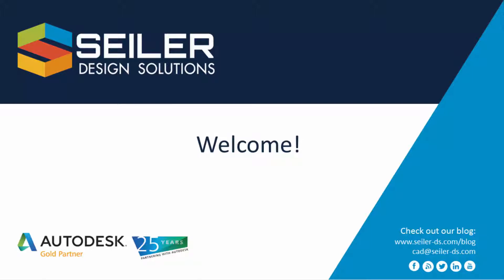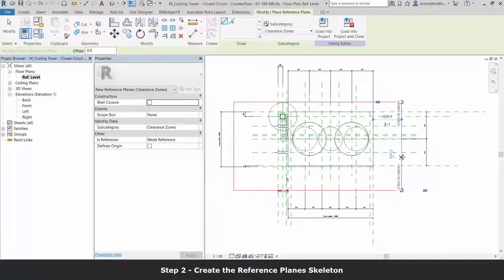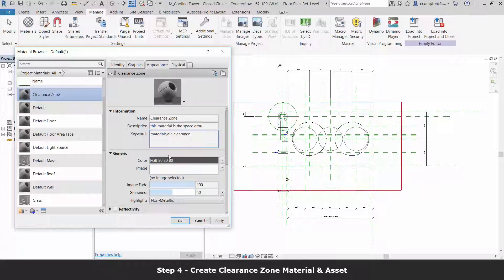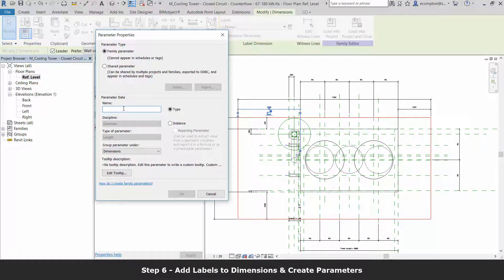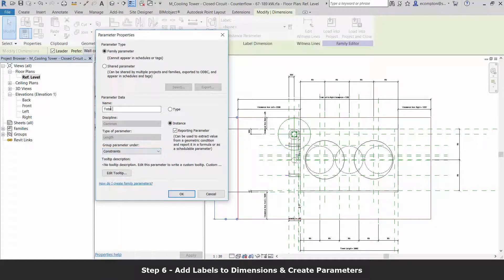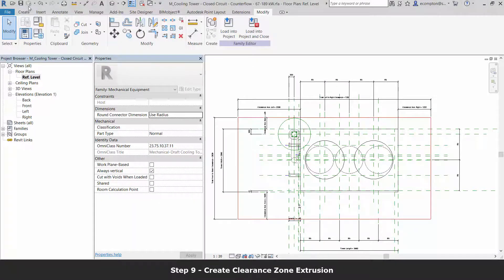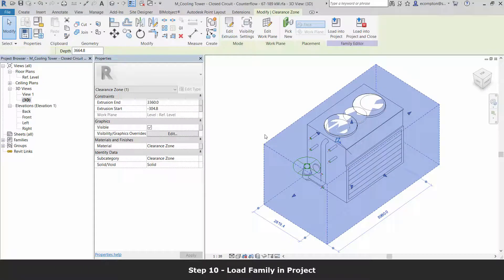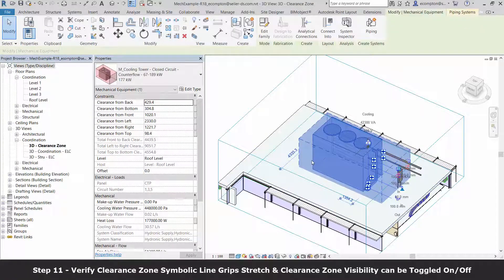Add Transparent Clearance Zones to Revit Families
Watch this video for a step by step account of how to add transparent clearance zones to a Revit family.

Not only is the clearance zone created in this example transparent, but it's visibility can be controlled in Visibility Graphics by the custom subcategory & the symbolic lines have grips in the plan/elevation/section views for easy modification.